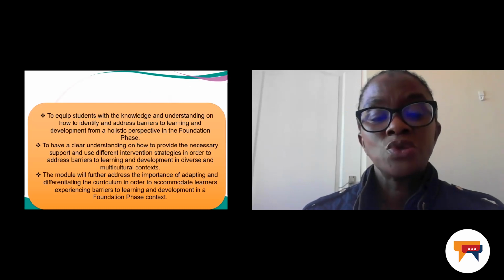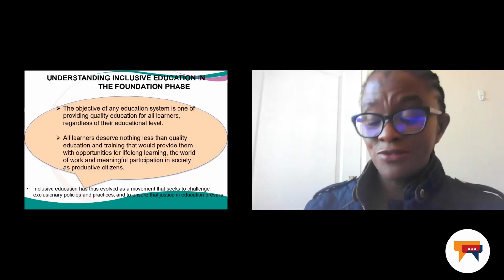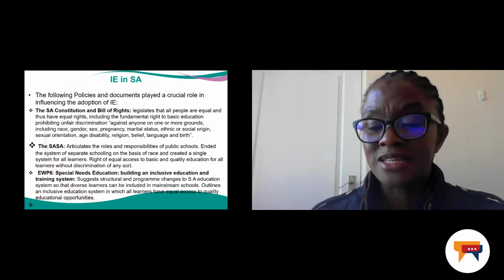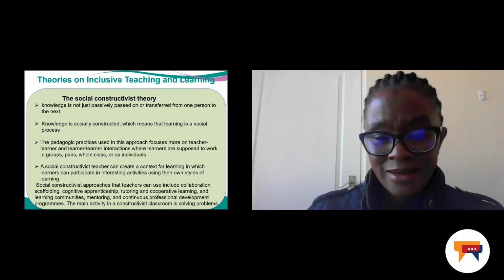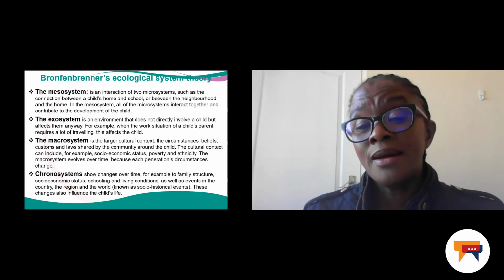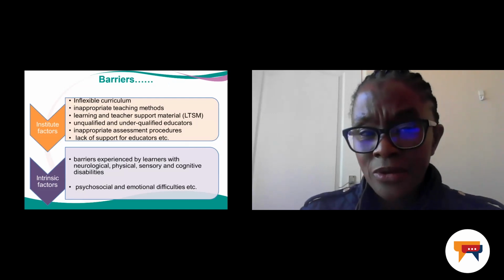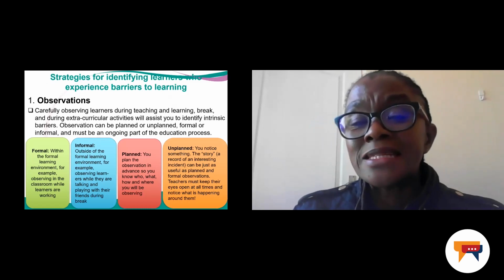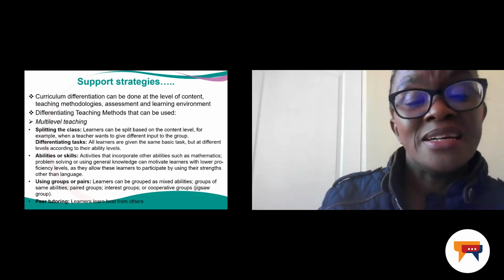IFP3701 Inclusive Education In The Foundation Phase - Dr J Motitswe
Dr J Motitswe gives an exam preparation presentation on the module IFP3701 Inclusive Education In The Foundation Phase! MAke sure to watch while taking notes, very NB content!